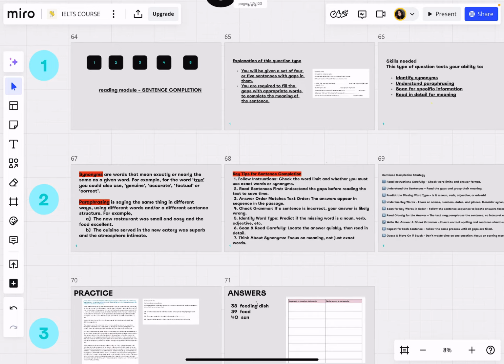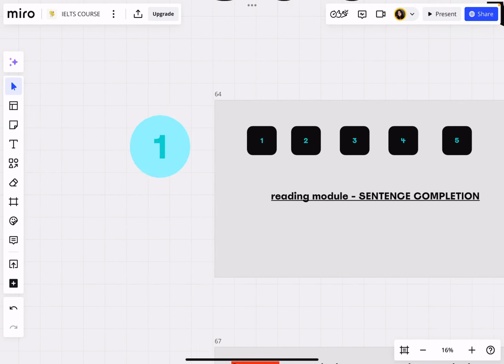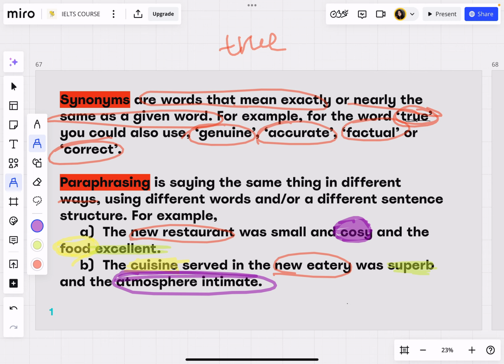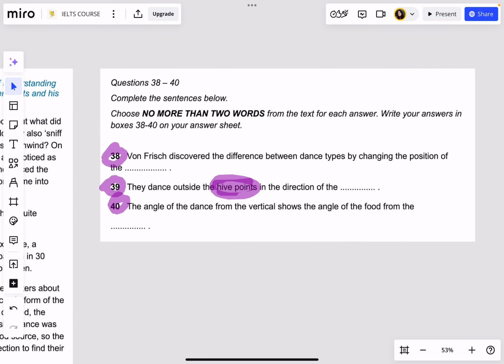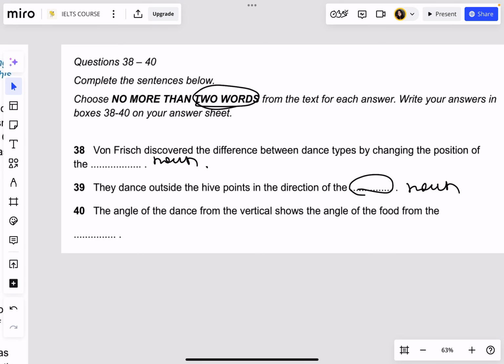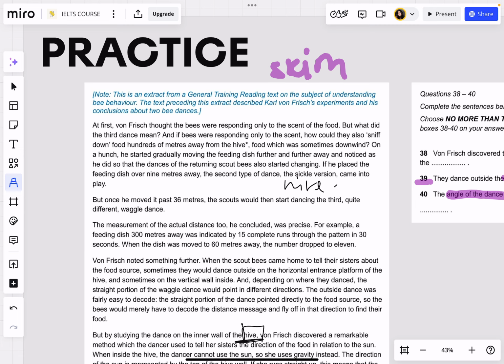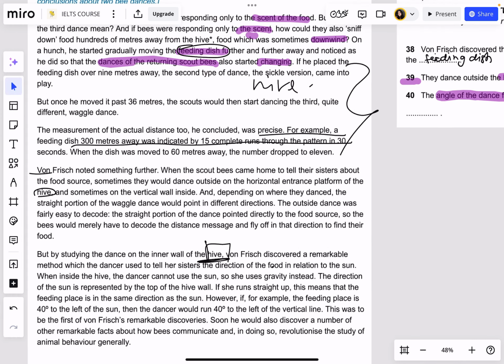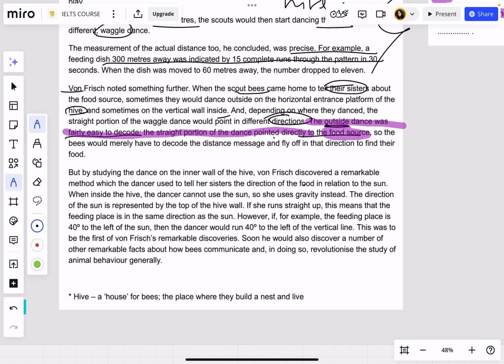Sentence completion- reading